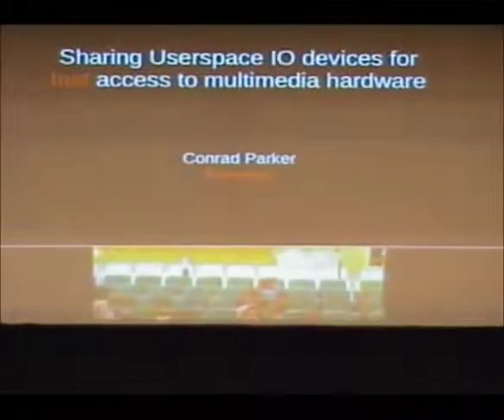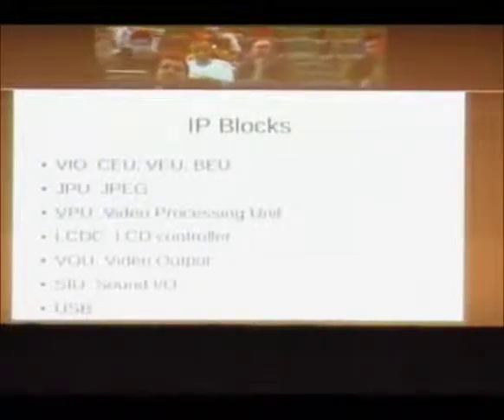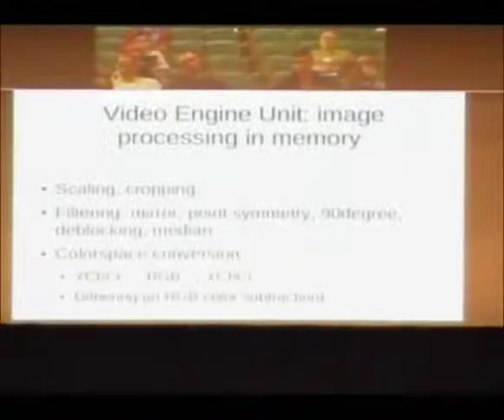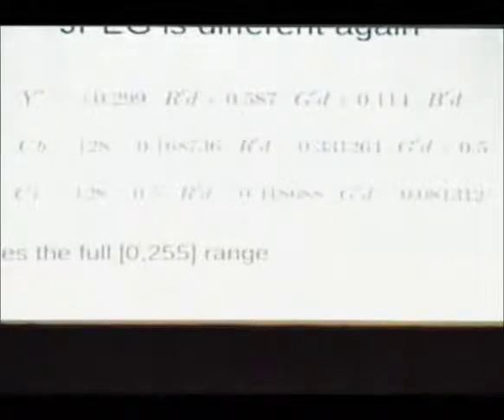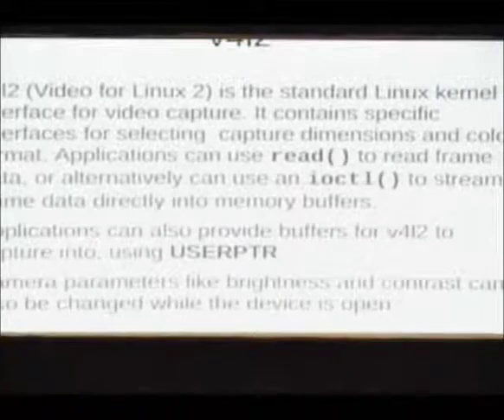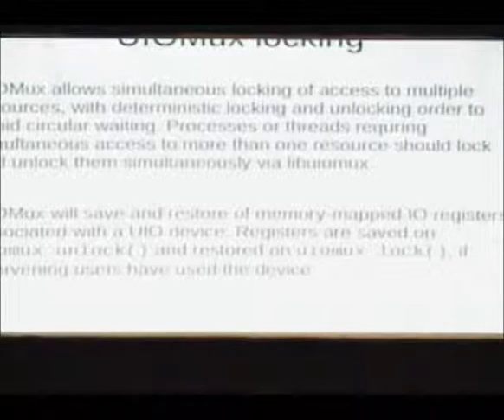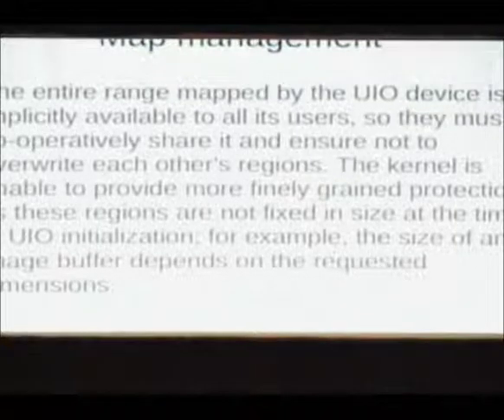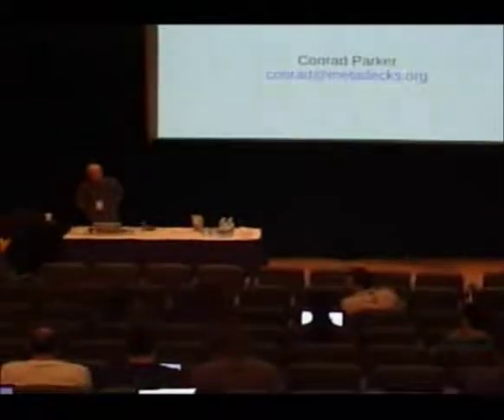Sharing Userspace IO Devices for fast access to multimedia hardware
Presenter(s): Conrad Parker

UIO is a Linux kernel interface for accessing devices, such that the driver logic can be implemented in userspace. It is very lightweight, and provides no mechanisms for co-ordinating access to the device, or management of resources associated with it.We introduce UIOMux: a resource management layer for UIO devices, providing fine-grained locking, memory management and interrupt dispatch. It is used in the Linux multimedia architecture for SH-Mobile, a system-on-chip with video compression and image manipulation functions. An example will be given for managing an image rescaling and colorspace conversion hardware unit (VEU). We demonstrate how multiple VEUs can be shared, how the driver logic is implemented as a shared library (libshveu), and how this is used in higher level software such as GStreamer plugins. This architecture allows coordination of access to multiple hardware units, so that zero-copy pipelines combining the VEU with camera capture and hardware video encoding/decoding can be constructed by conventional GStreamer applications.UIOMux is implemented as a stateful shared library, allowing in-process device access by applications without context-switching. We'll consider the advantages and disadvantages of this approach, and make comparisons with in-kernel resource management and persistent dbus services.